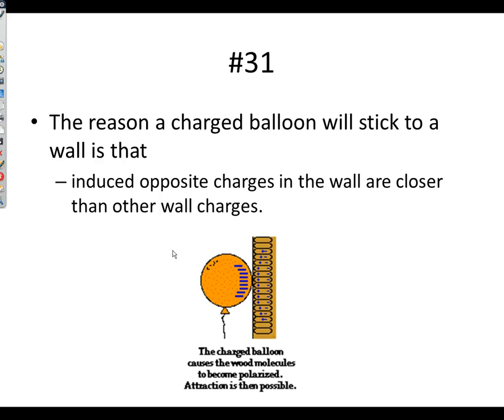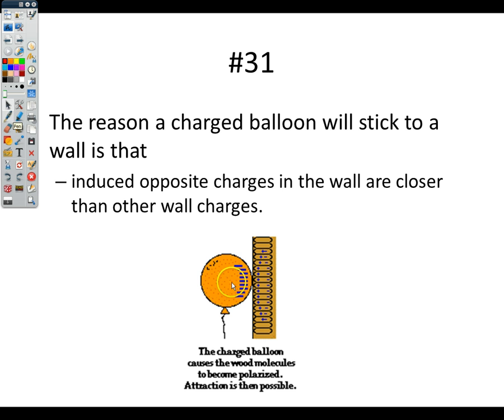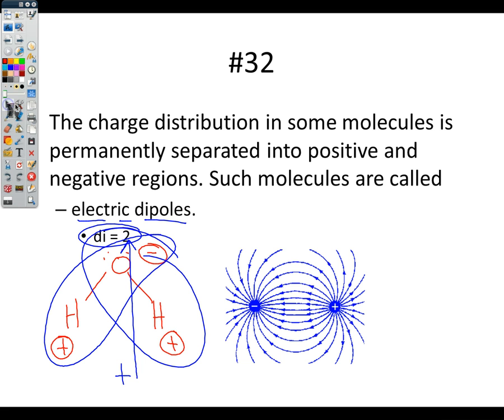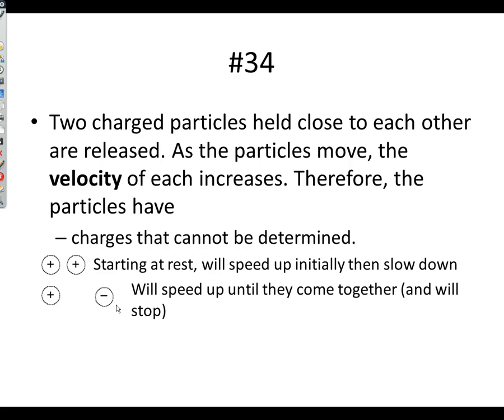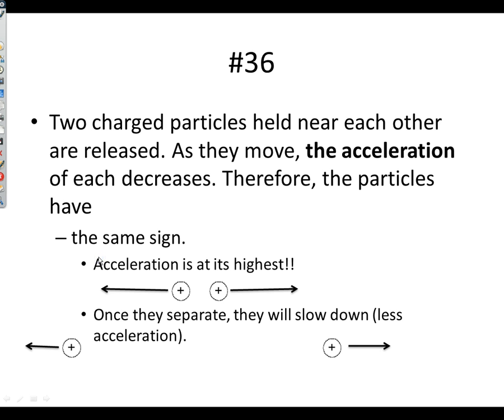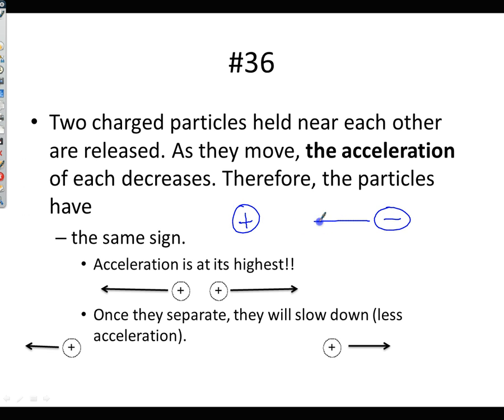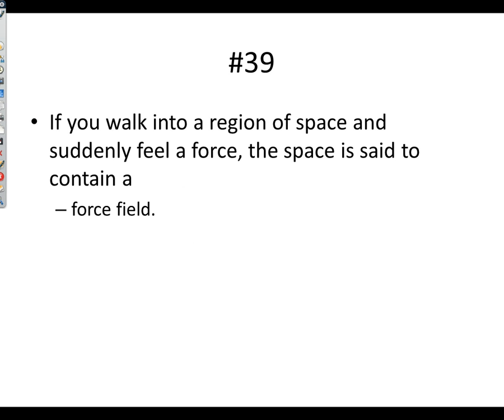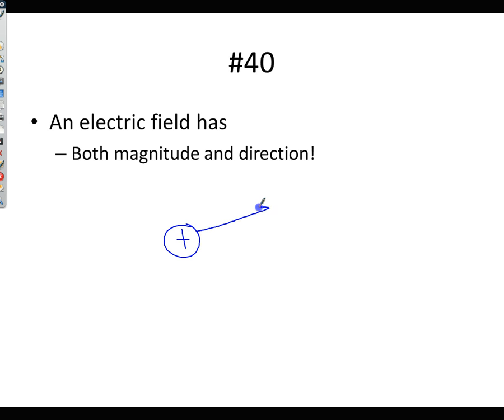ES Concepts #31-40